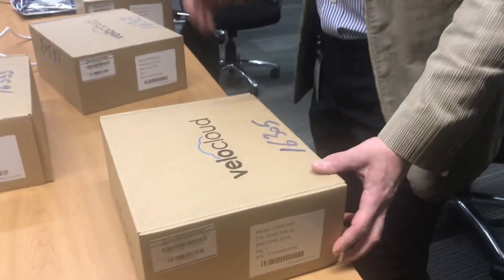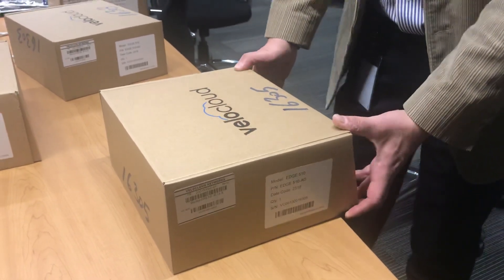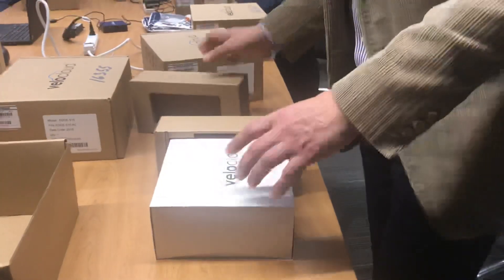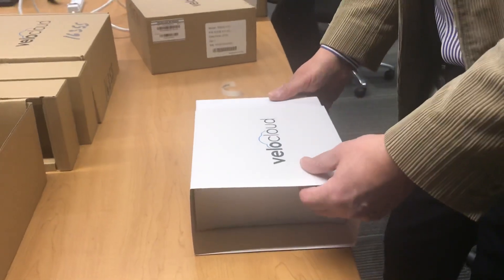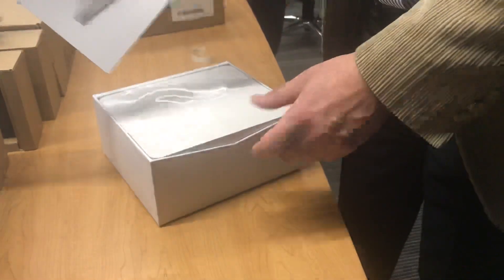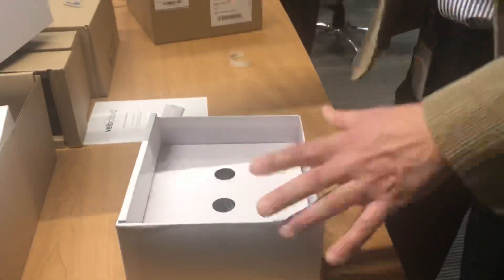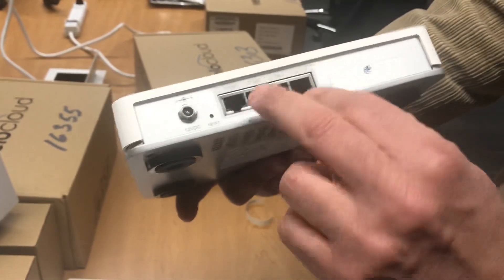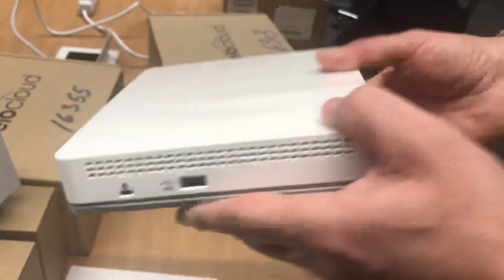VeloCloud 510 unboxing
VeloCloud SD-WAN 510 Edge device unboxing